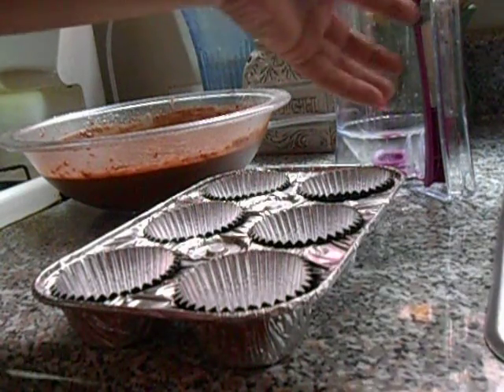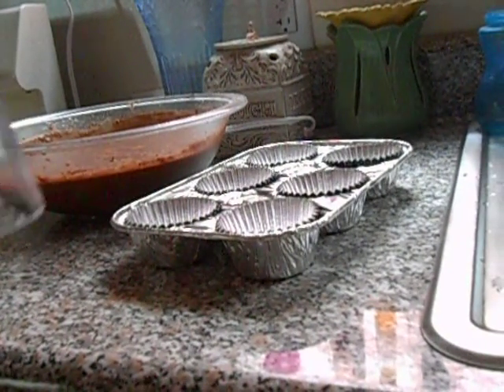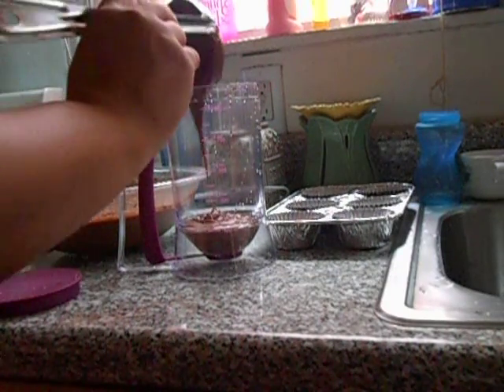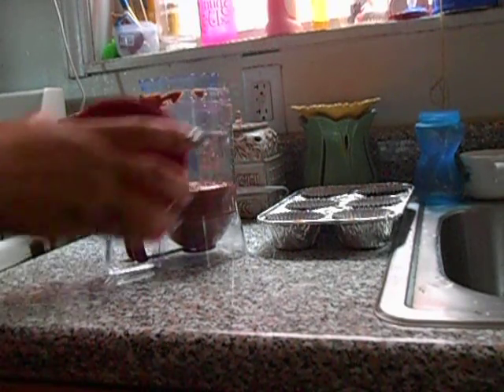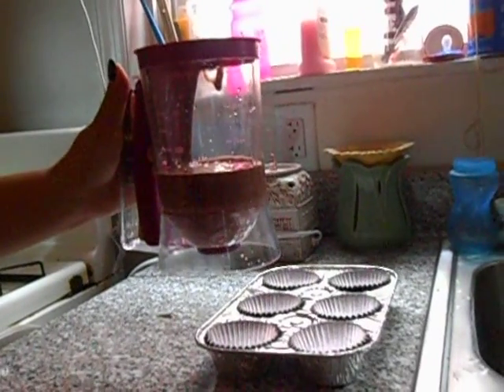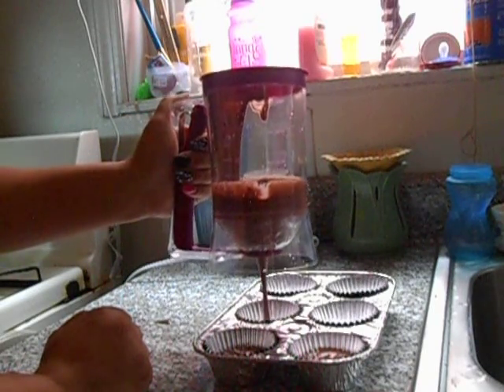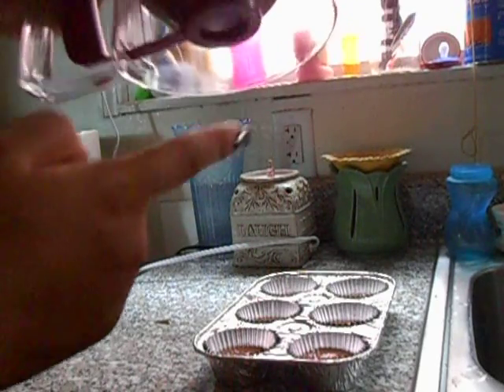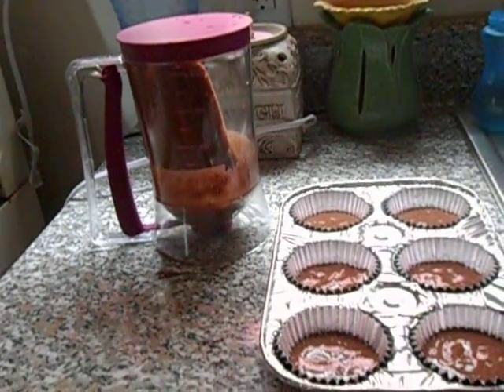BATTER DISPENSER DOES IT REALLY WORK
read !! it does not let you know if you poured out even cupcakes but its clean not messy so you have to go buy eye measure I really got this to try to get even cupcakes but im going to keep looking for something that will give me even cupcakes